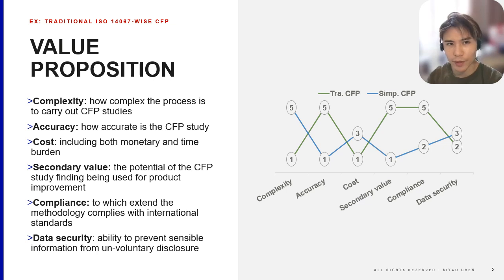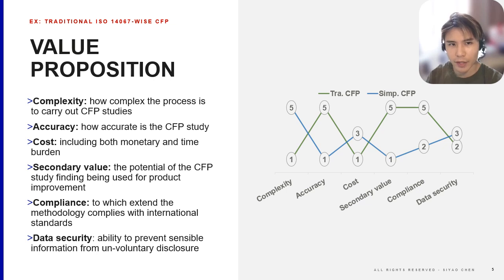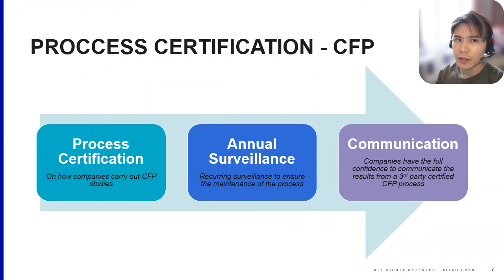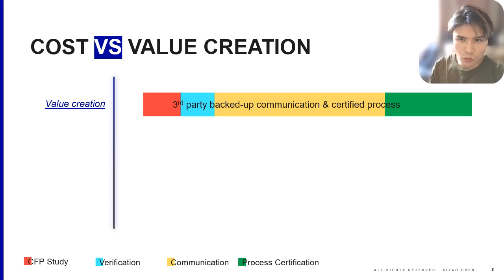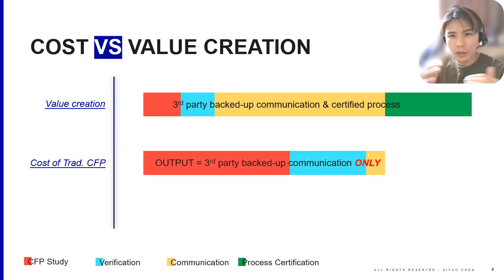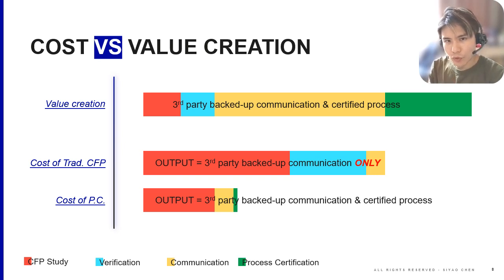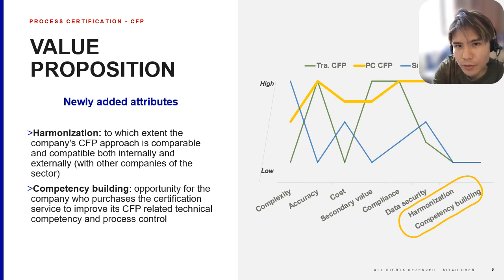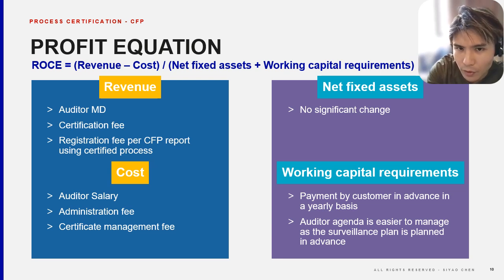Create your own new innovative business model VF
Final assignment of Business Model Innovation by HES Paris